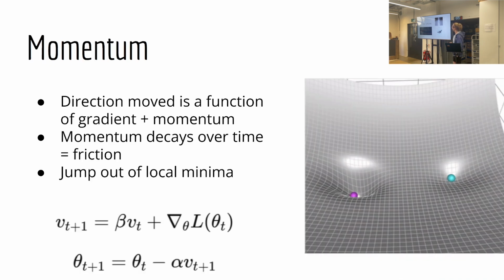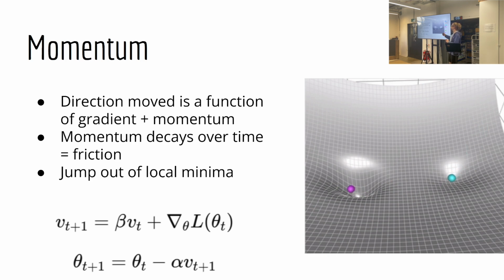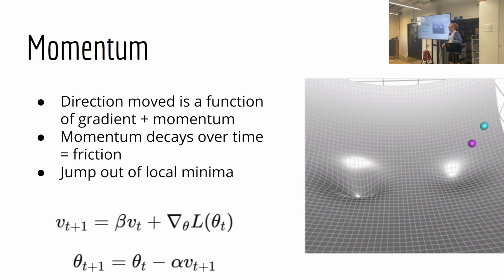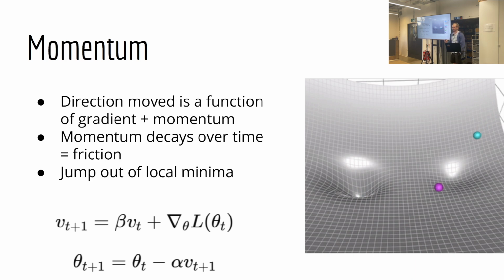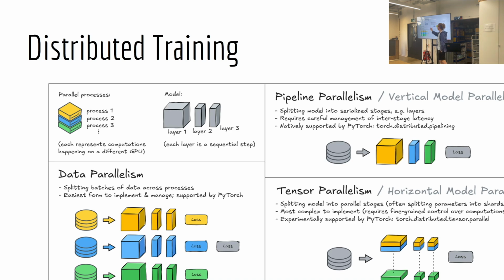ARENA Lecture, Week 0 Day 3: Optimisation and Hyperparameters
In these exercises, you’ll explore various optimization algorithms such as SGD and Adam. You’ll also learn how to efficiently train models & perform hyperparameter sweeps using Weights & Biases.

For the full content, please visit arena.education/curriculum